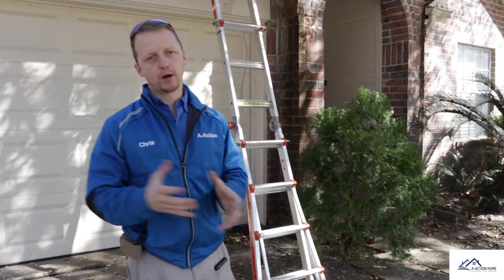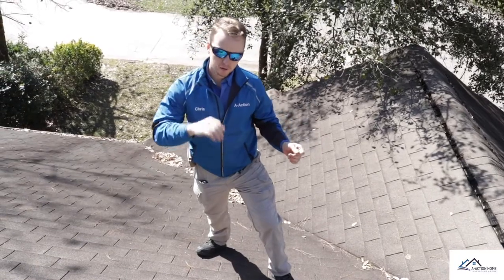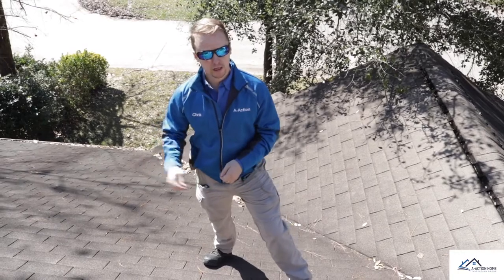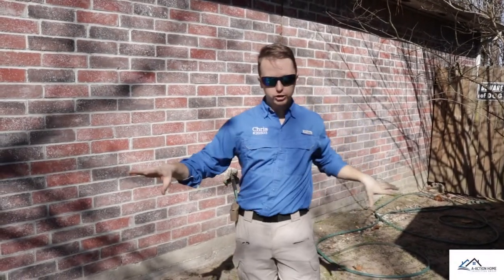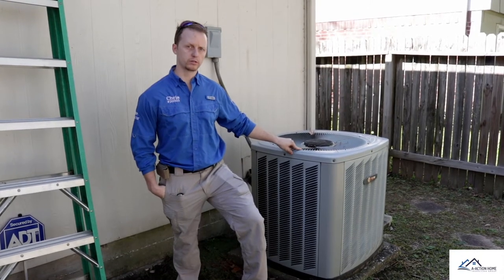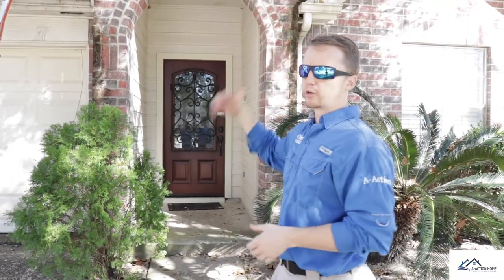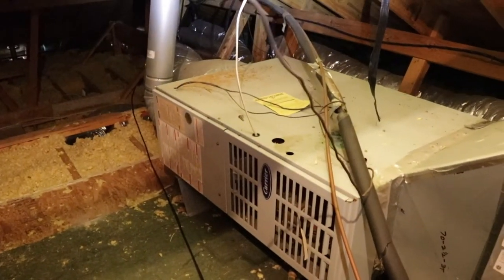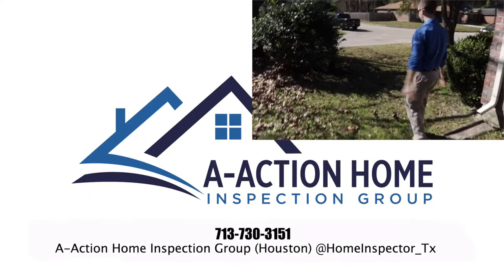Top 5 things to look for before you Buy an Investment property - The Houston home inspector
So you’re ready to start investing in property? Before you sign those closing papers there are a few things you should examine on your investment home. In this video Chris walks through the various items that should be checked off any investor’s list. Let’s go check it out!

Sorry If the video seems to be cut off a little short. The camera started to die and I wanted to finish the video.

Home inspection checklist

A-ActionHouston.com
HoustonTexasHomeInspection.com